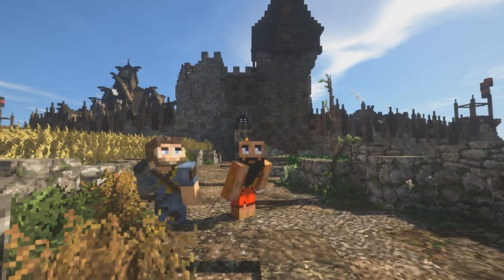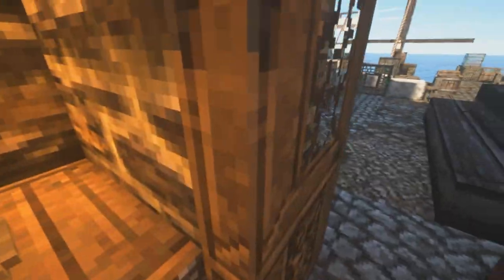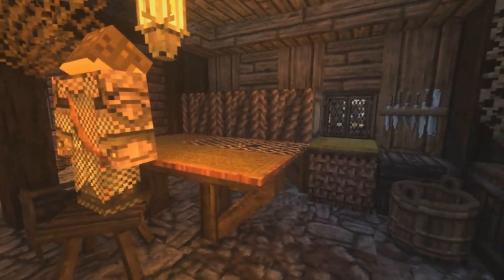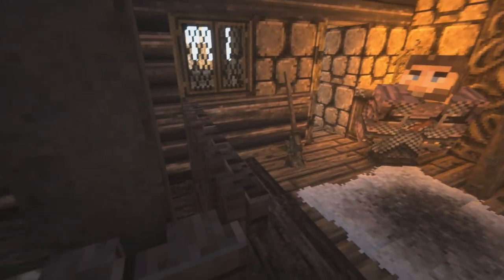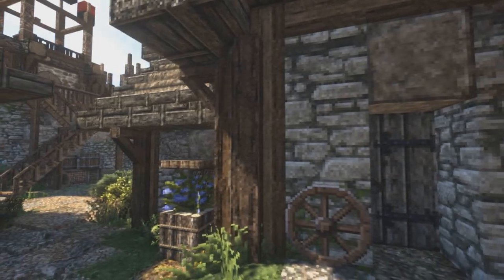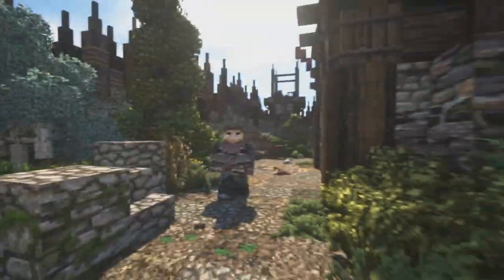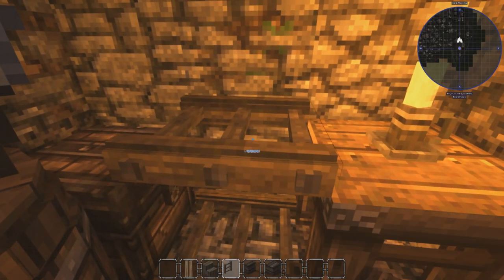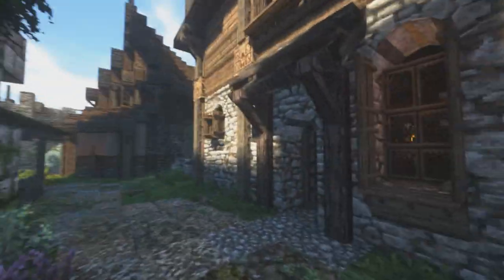Touring Klipstead w/Mythical Sausage :: Part 1 - Conquest Reforged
Server: play.darwinreforged.nl
/warp Klipstead